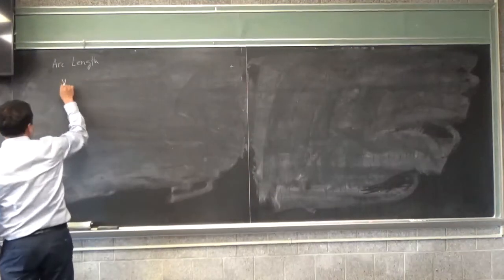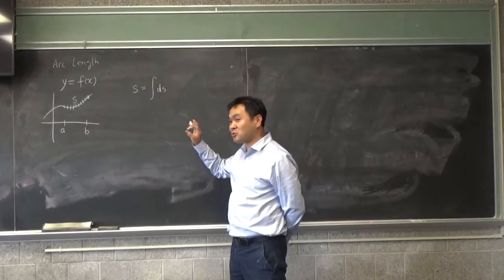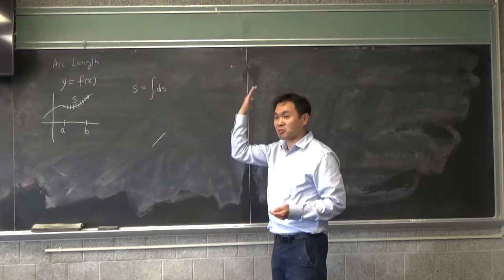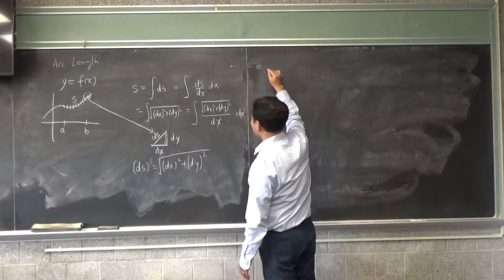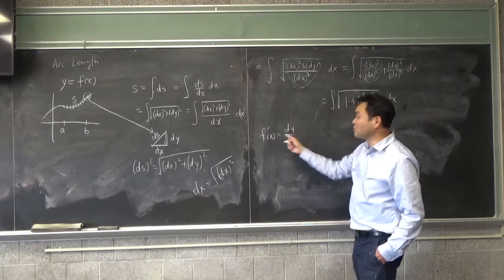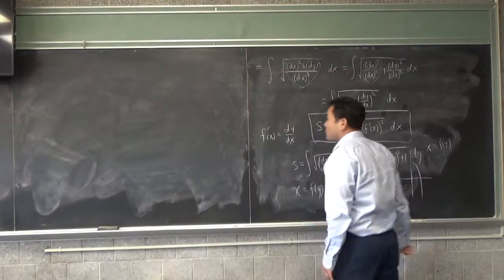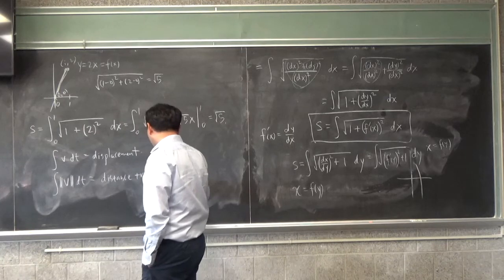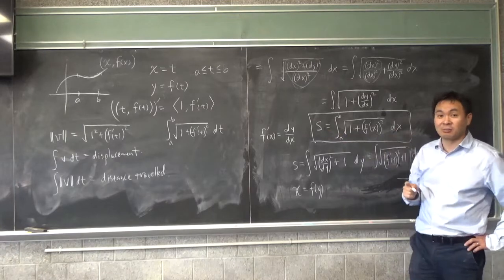Introduction to arc length integration formula